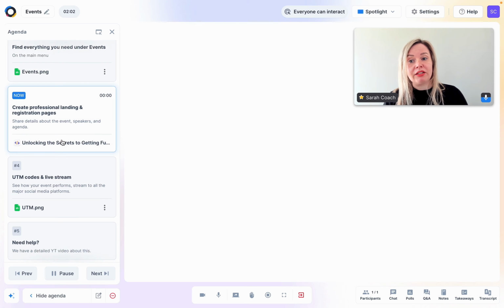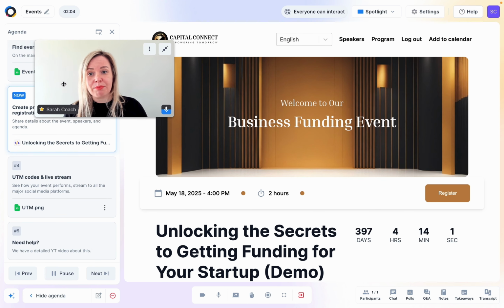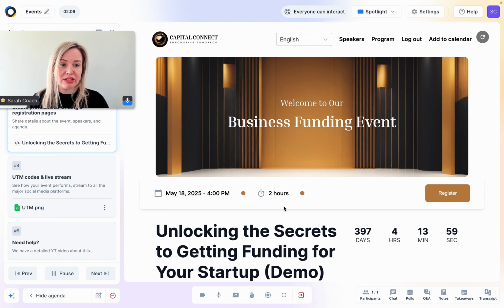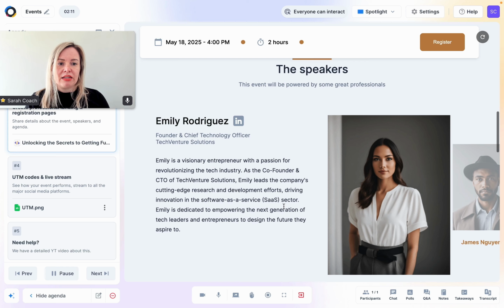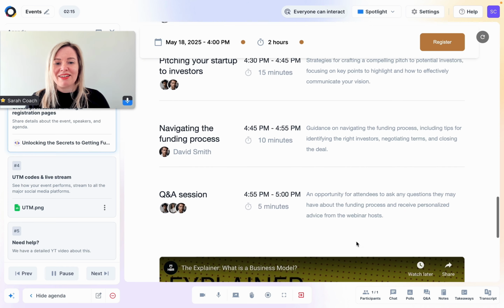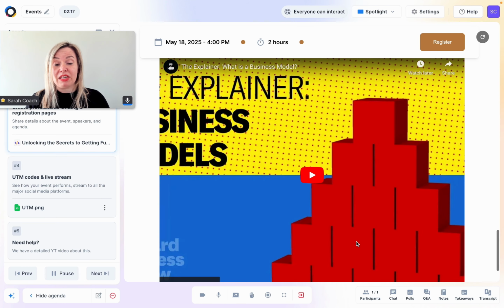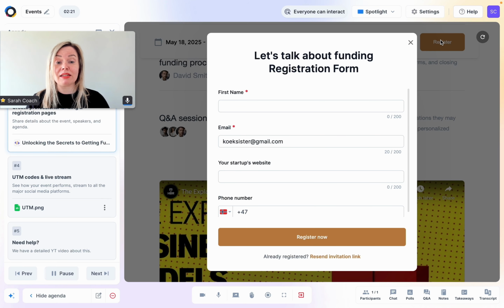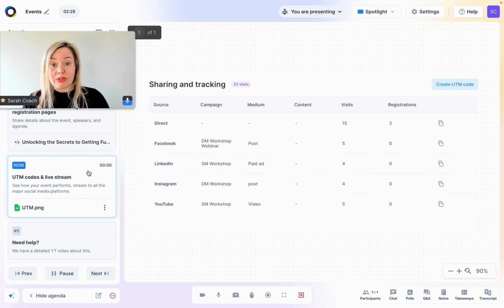Host memorable Events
Need to host a webinar or major online event? Look no further. Sessions makes it super easy to set up a professional event, complete with custom landing and registration pages that showcase your brand. Invite guest speakers, track promo posts with the help of UTM codes, embed your event on your website, and keep track of registrants and their details.